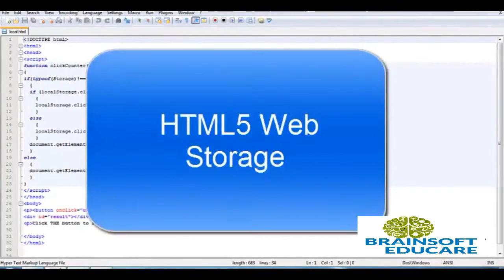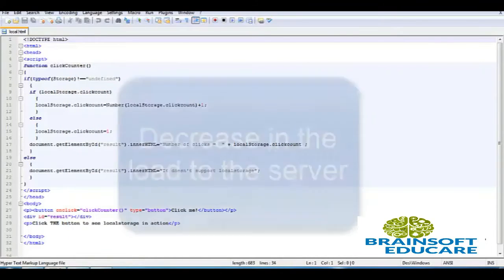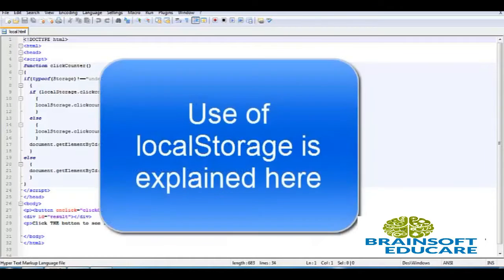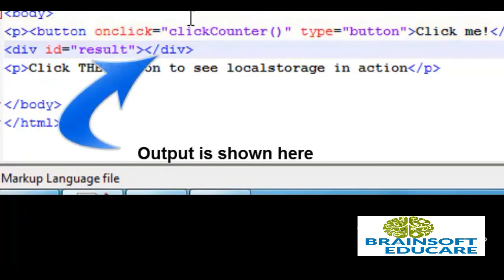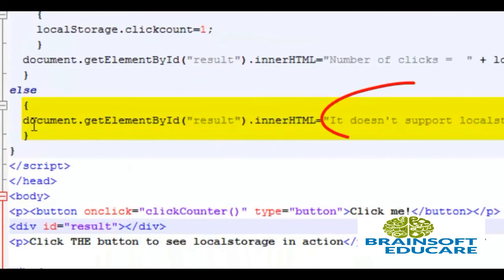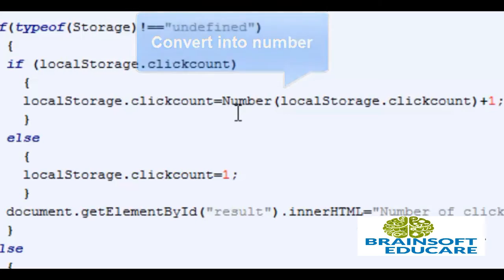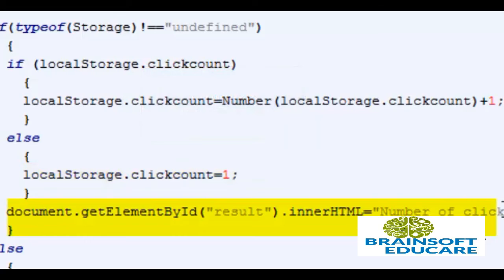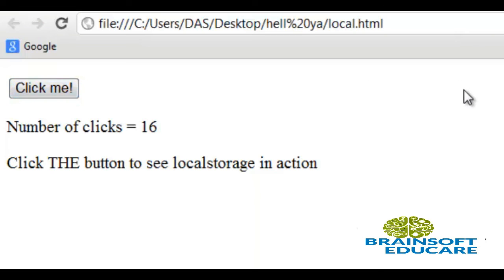Storage in HTML 5 | HTML Complete Course.